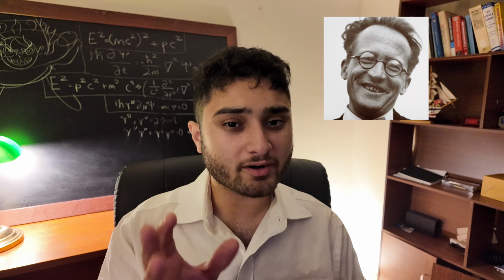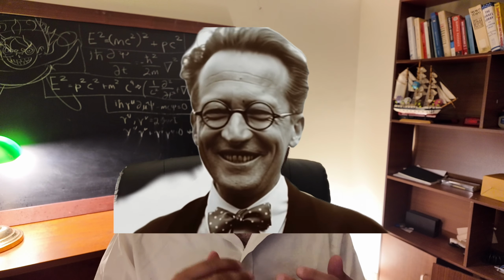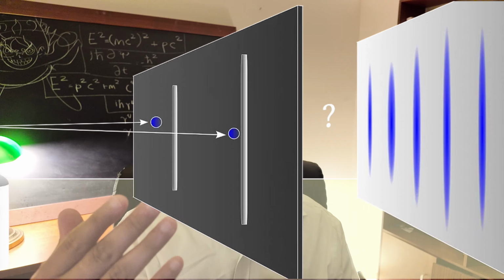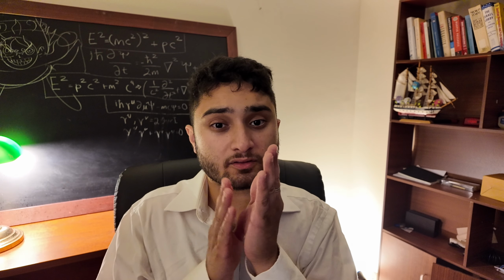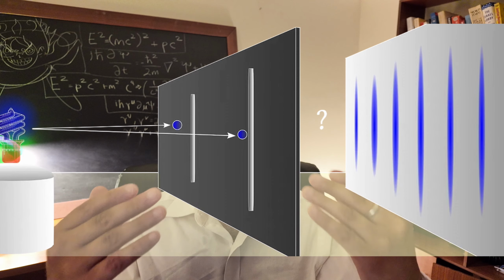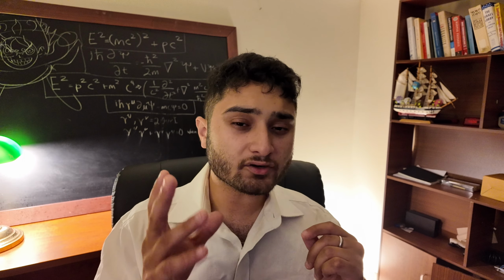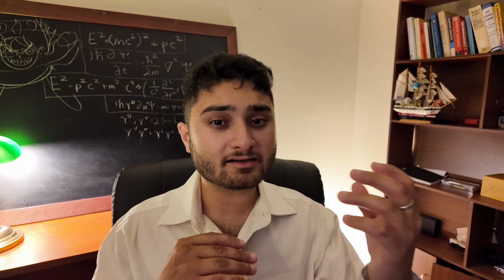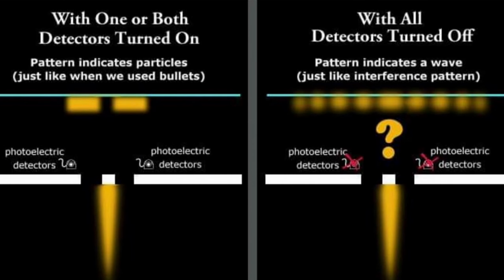What Most People Get Wrong About Quantum Physics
Quantum physics is weird — like wtf weird.

That’s why I made this short video about the Double Slit Experiment, one of the most mind-bending experiments in all of science. It shows us just how strange reality gets when you zoom down to the quantum level.

Then there’s Schrödinger’s Cat — a famously bizarre thought experiment that sounds silly, but hits on something deep. So what do these two things have in common?

Both:

Deal with quantum superposition
Highlight the weirdness of observation
Ask: When does a quantum system "decide" on an outcome?

In this quick explainer, I break it all down in simple terms — and hopefully get you to start asking the right questions about quantum reality.